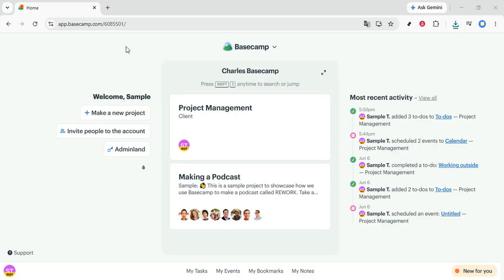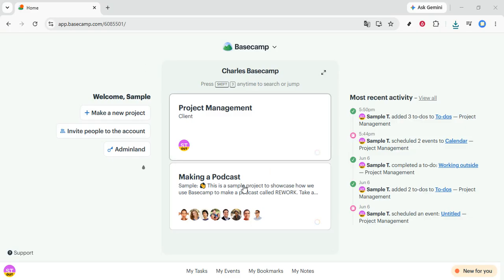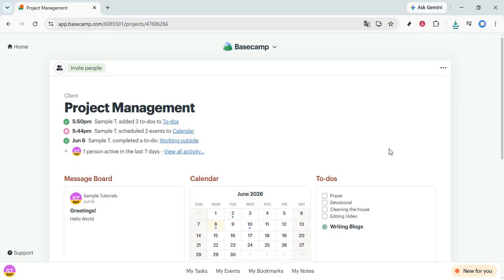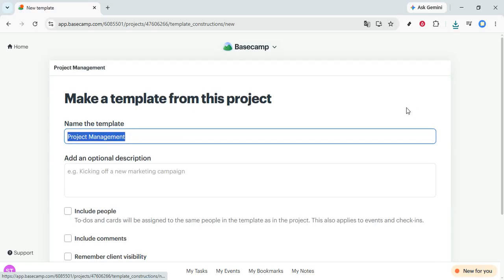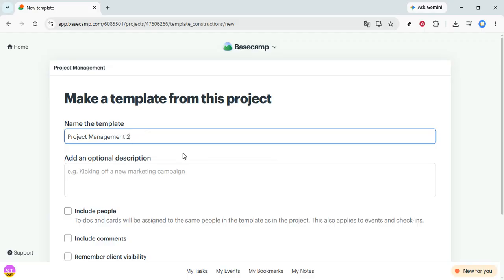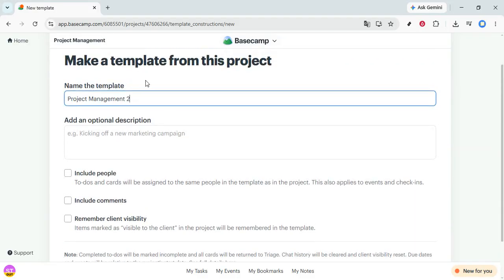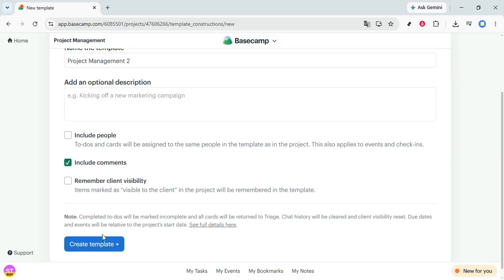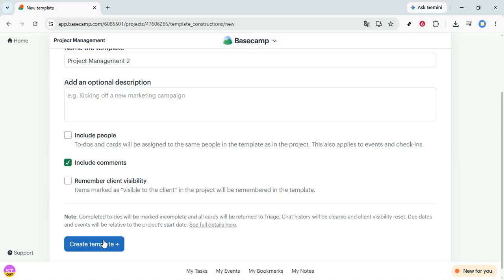How to Copy a Project in Basecamp 2026 (Duplicate Project Quickly)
Looking to streamline your workflow? In this software tutorial, we delve into the process of copying a project in Basecamp, making it easier for teams to replicate successful projects and maintain consistency. Whether you’re managing a small team or a large organization, understanding how to efficiently copy projects can save you time and enhance productivity.

In this video, you will learn step-by-step instructions on how to copy a project in Basecamp, as well as tips to customize the duplicated project for your specific needs. Watch till the end for a comprehensive overview that will elevate your project management skills!